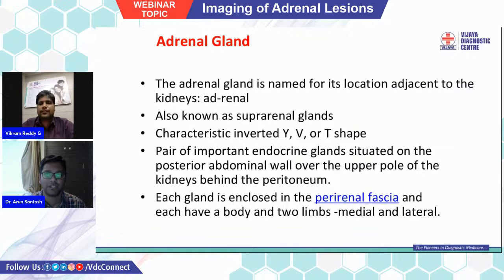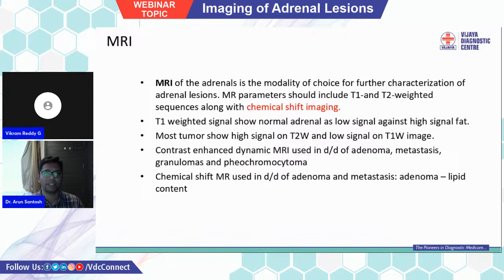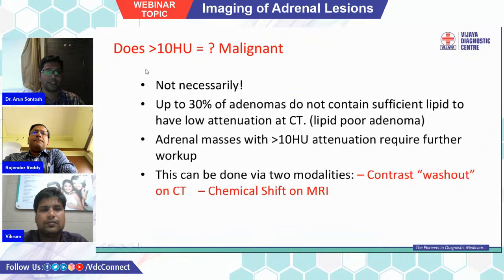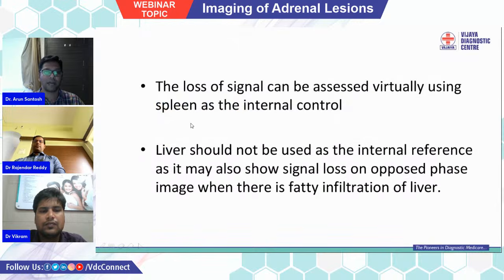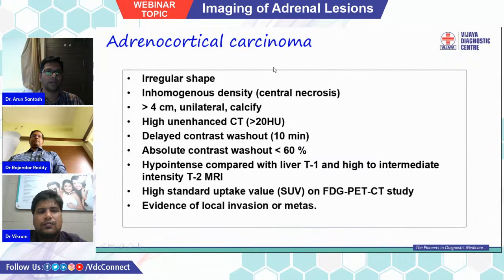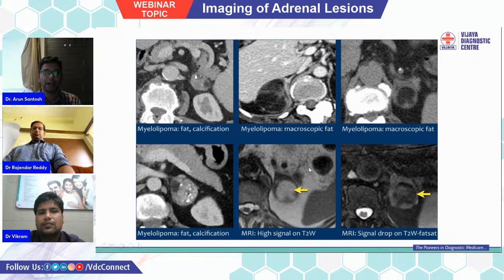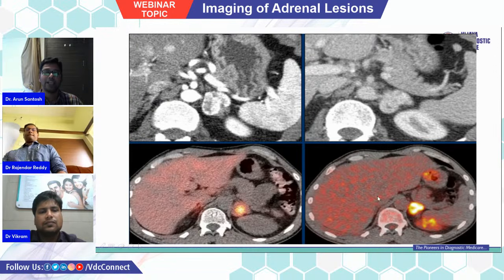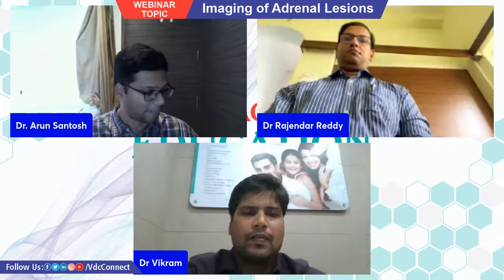Webinar on “Imaging of adrenal lesions.”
Live discussion on “Imaging of adrenal lesions." on 19th July 2024 (Friday) at 3PM IST.

Key Panelists:

Chief Guest: Dr Rajendar Reddy MBBS, MS - General Surgery, FRCS - Urology, CCST - Urology
Consultant Urologist at Aster Prime Hospital, Hyderabad

Moderator: Dr Vikram Reddy, MBBS, MD, DNB (RADIOLOGY)
Consultant Radiologist, Vijaya Diagnostic Centre, Hyderabad

Speaker: Dr Arun Santosh, MBBS, DNB (RADIOLOGY)